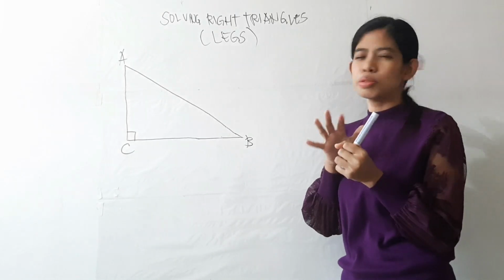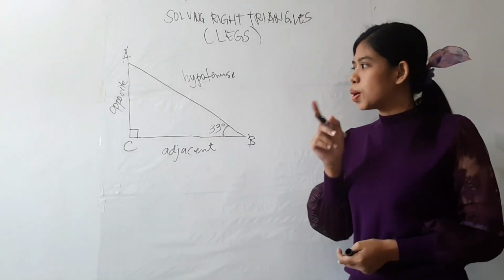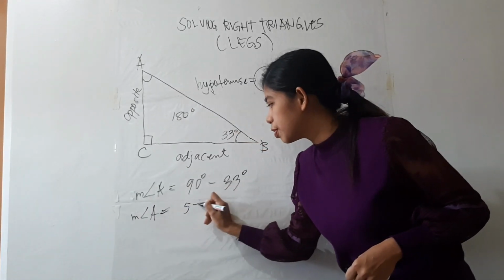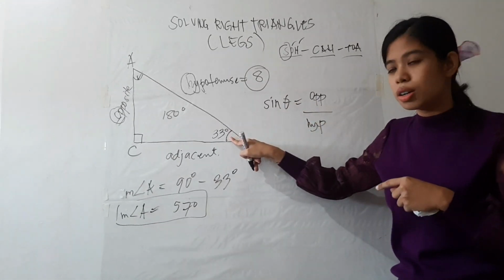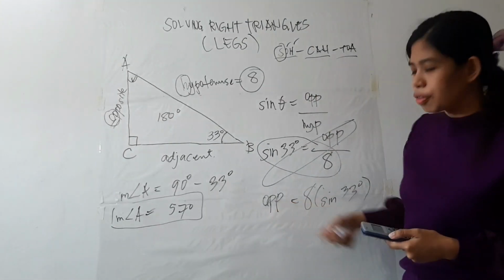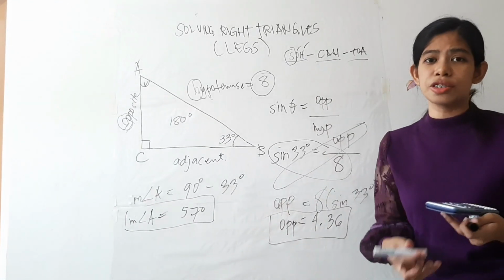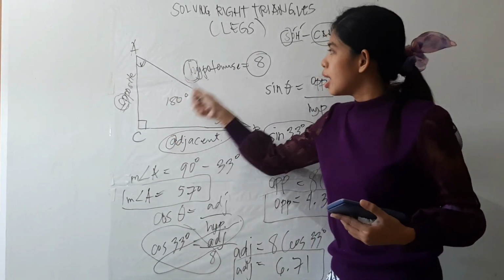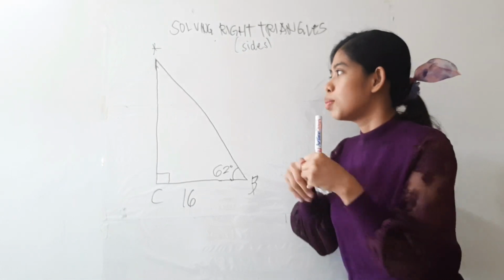Solving Right Triangles given the Measure of one side and one Acute Angle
In this trying times, we can help the nation by donating goods and basic necessities, praying for the world, and being productive citizens. Let us embrace lifelong learning.
Hope this mathematics video would help you, learners, in becoming productive citizens of this nation. Let us keep the faith. We will get through this ❤ God bless you all!